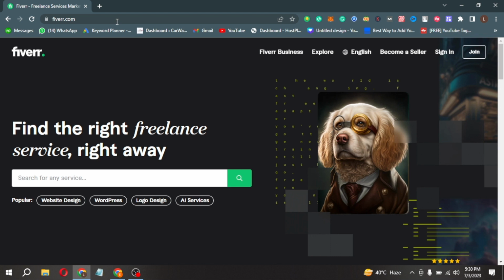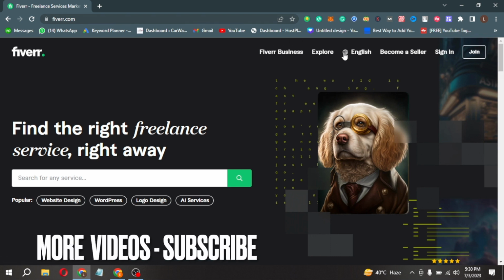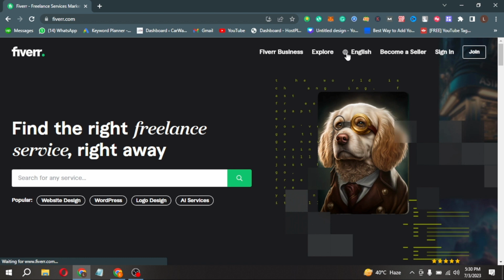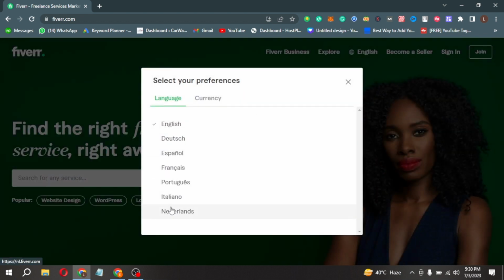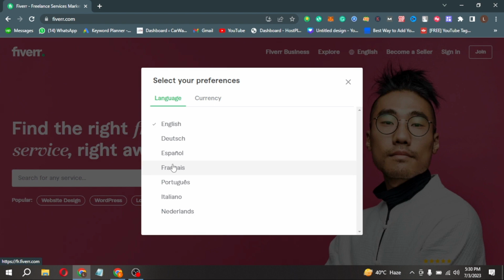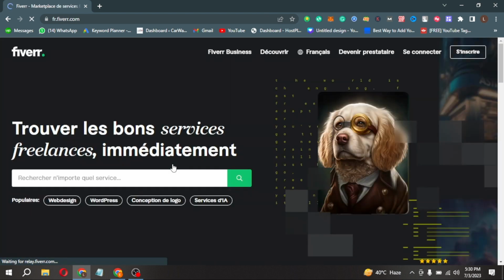✅ How To Change The Language On Fiverr 🔴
Get in touch!